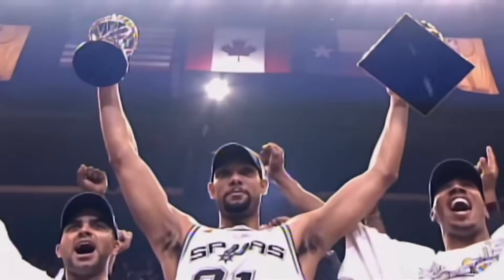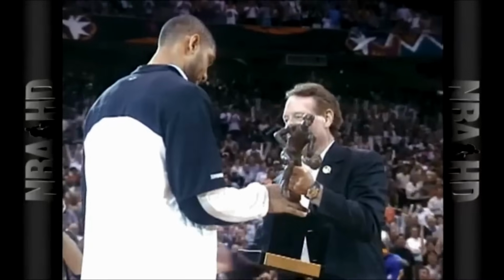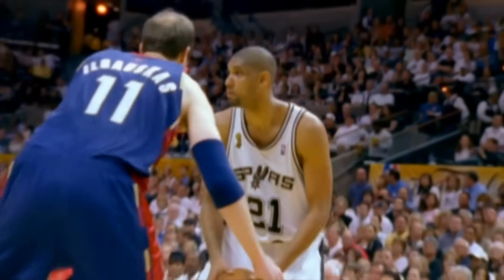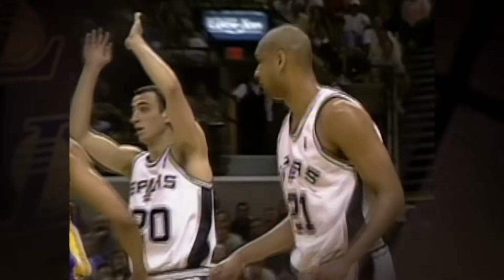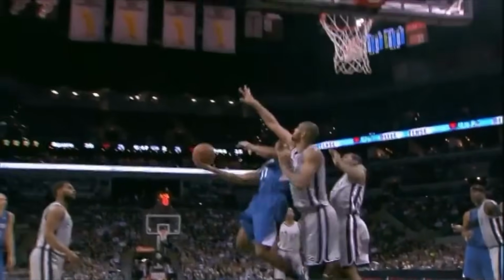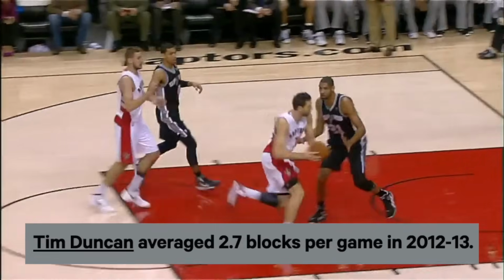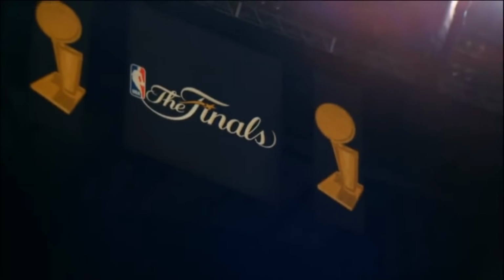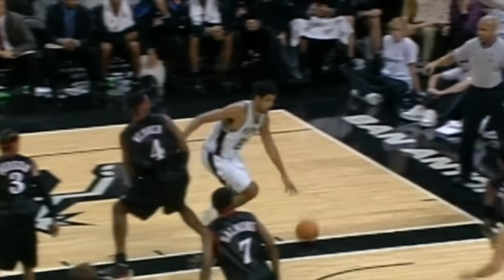How a Silent Legend Dominated EVERYONE?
Discover why Tim Duncan, ‘The Big Fundamental,’ is the greatest power forward in NBA history!  In this video, we break down the timeless skills that made Duncan a five-time champion, two-time MVP, and a San Antonio Spurs legend. From his unstoppable bank shot and elite post moves to his game-changing defense and unselfish playmaking, Duncan’s mastery of the fundamentals redefined what it means to dominate in the NBA.